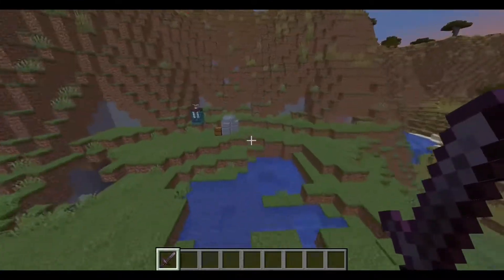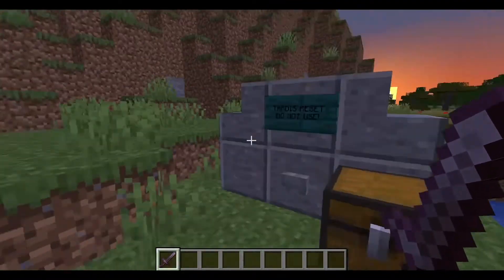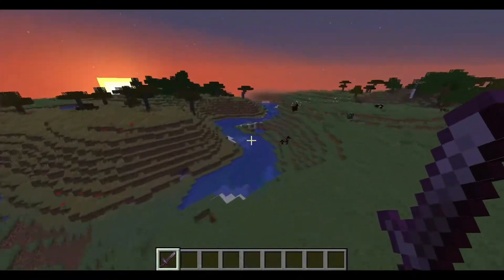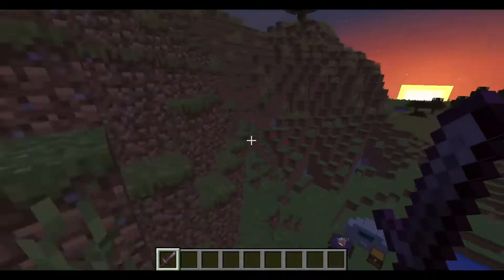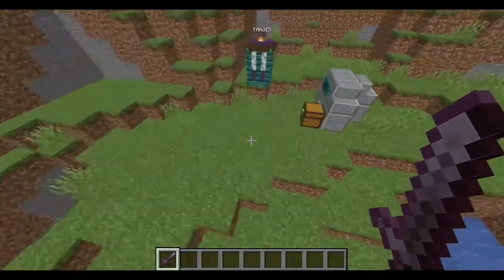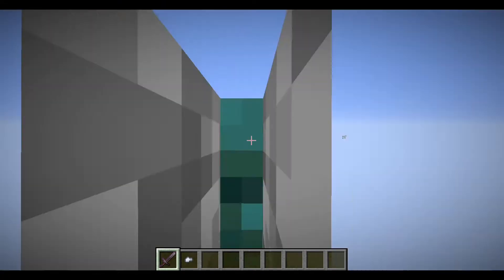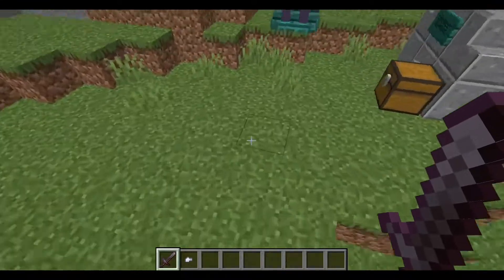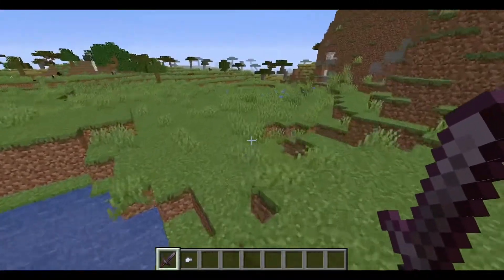Minecraft 1.16.2 TARDIS Tutorial: I NEED YOUR HELP!!! (Map releasing soon?)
Hey guys! I’ve got a big thing coming up: I’m releasing the TARDIS tutorial world as a map! In the meantime, though, I’d like your suggestions on features I could add.